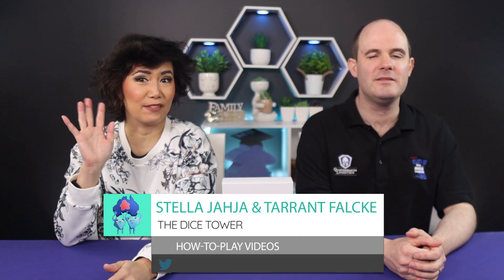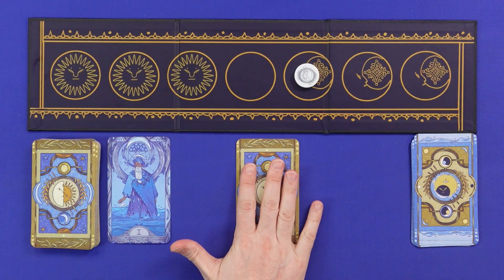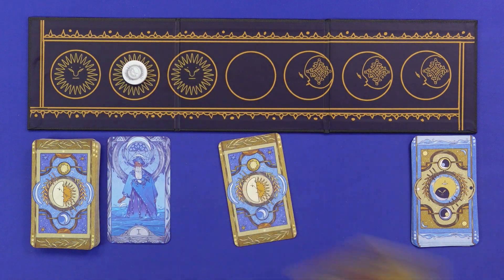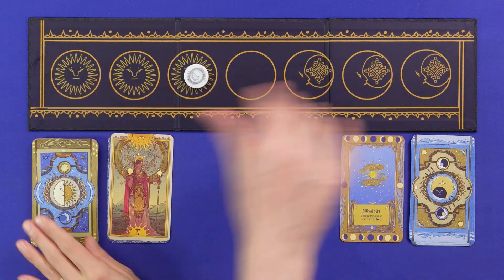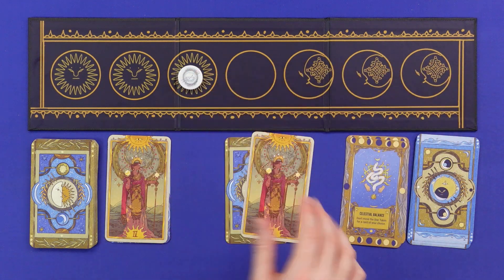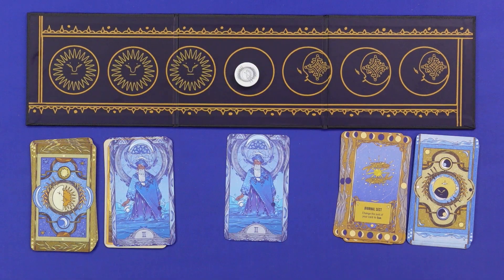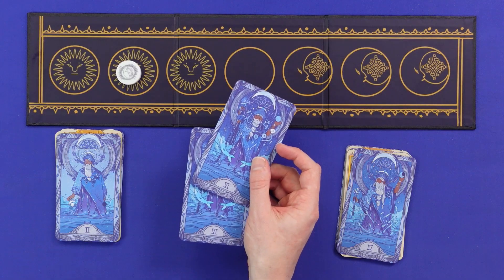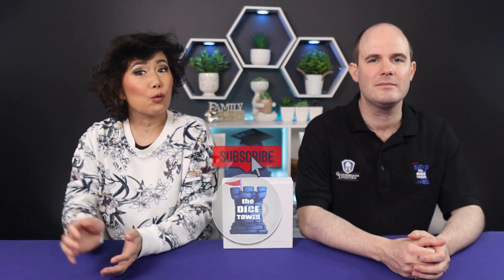Nujum 💫🔭- Board Game, Playthrough with Tarrant and Stella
Stella & Tarrant teach and playthrough Nujum board game, two player tug-of-war game.

INDEX
00:00 Hello and welcome to Nujum
00:16 Game overview
03:15 Gameplay